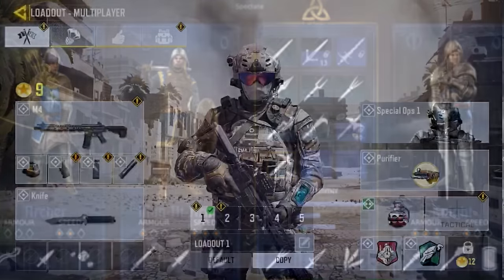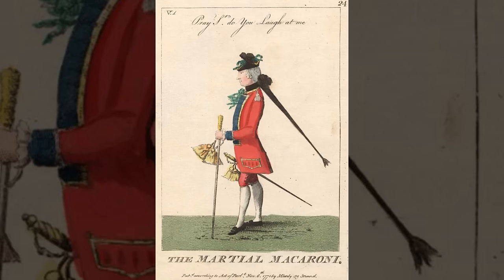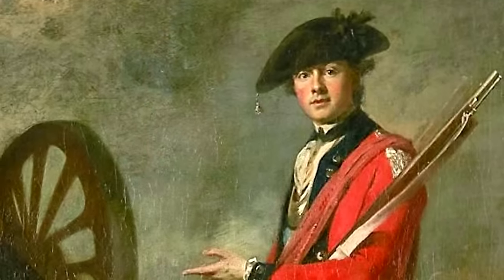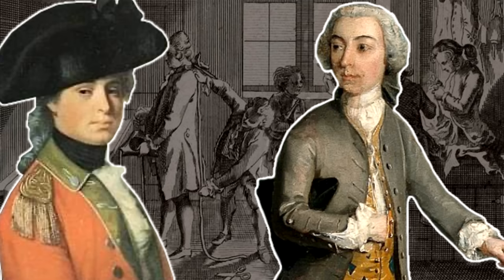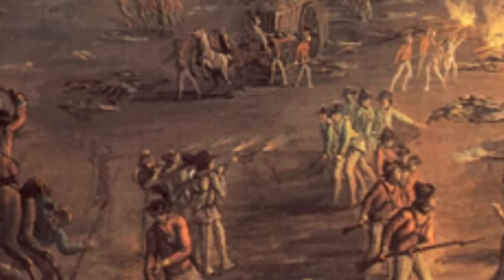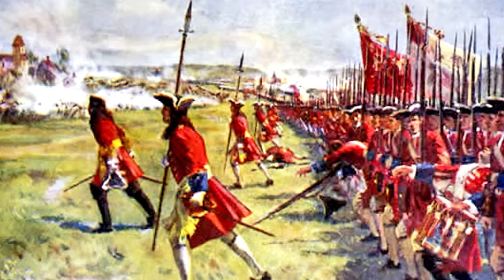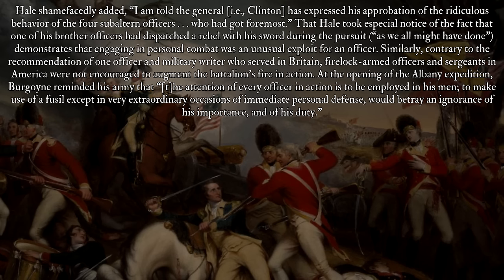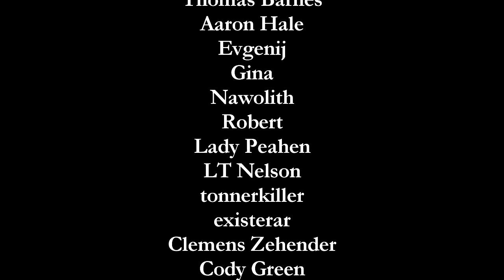What was the "Loadout" of an 18th Century Officer?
~~Video Description~~

Who could have ever thought that most video games get the equipment and role of officers sorely incorrect?  A terrifying thought, I know, but I'm afraid it is actually true!  The "loadout," as games often put it, of officers in the 18th century might actually be very different from the image you have in your head.  In this video, I'll go over what sorts of weapons officers would be carrying in the days of linear warfare, and more importantly I'll discuss what this can tell us about their role on the battlefield.

~~Sources & Further Reading On This Topic~~

You can read Cuthbertson, and a whole slew of other primary sources, for free

And if you'd like to see some more of my videos relating to this subject,

Find a free digital library, shop for merchandise, and learn more about this channel's charity work at: `

~~Timestamps~~
Intro 00:00
Standardisation 01:45
Melee Weapons 03:50
Sponsored Message 09:25
Ranged Weapons 12:31
What This Tells Us About Officers' Roles 17:00